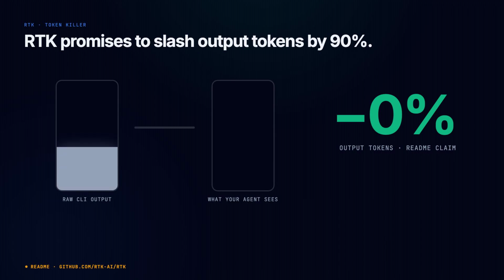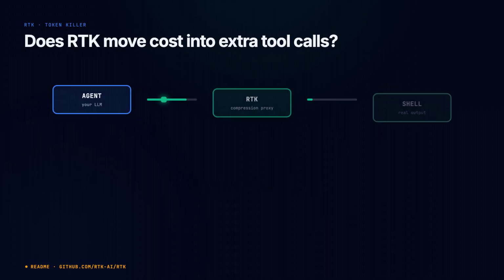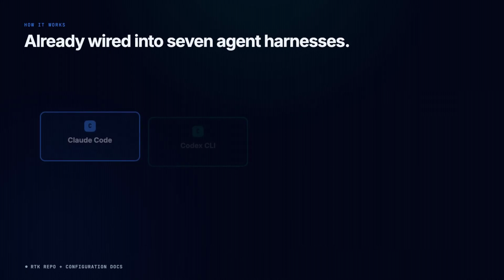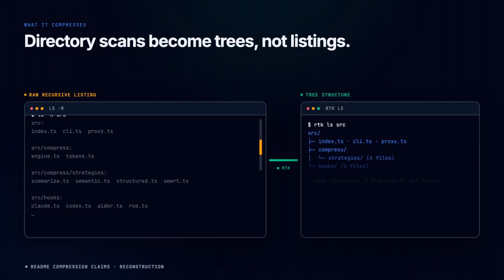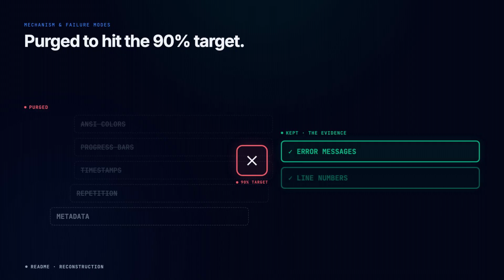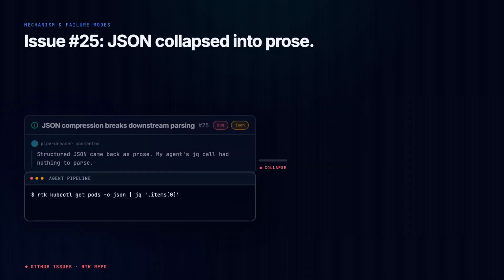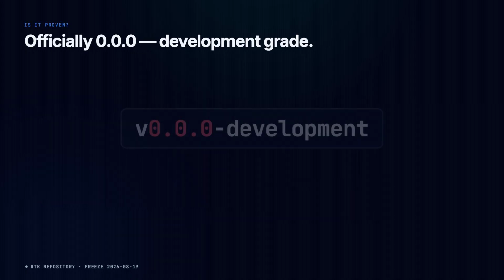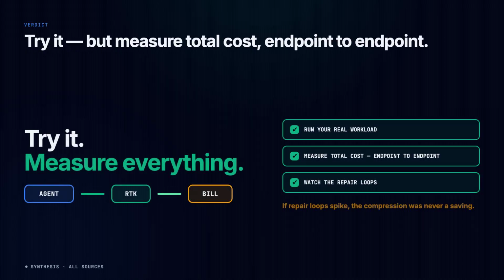RTK: Token Killer for AI Agents – Real Savings or Hidden Costs?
RTK claims to slash your CLI output token usage by 70–90% using intelligent output compression. But does it actually reduce your bill, or just shift the cost into extra tool calls and recovery loops? This evidence-led explainer breaks down the interception mechanism, real-world failure modes, and why you must measure end-to-end.

Chapters

00:00 The token waste problem
00:44 What is RTK?
01:30 The compression pipeline
02:19 When compression fails
03:00 Privacy and compatibility
03:14 Benchmark and maturity report
03:36 The verdict: Measure end-to-end